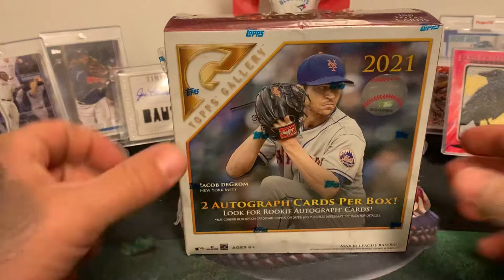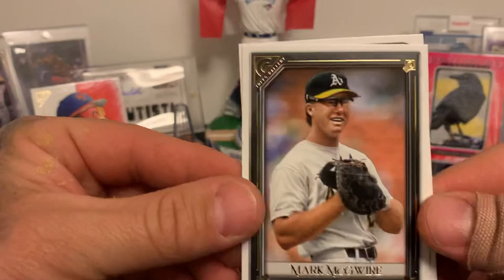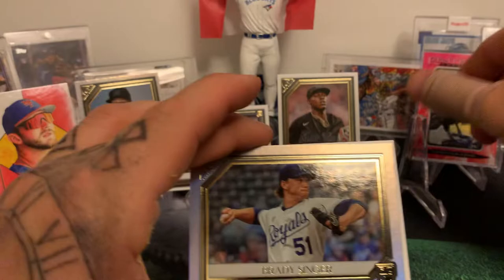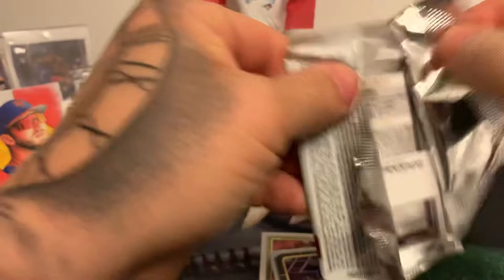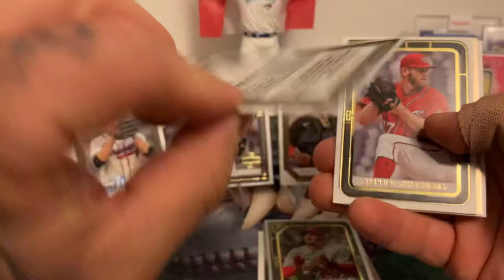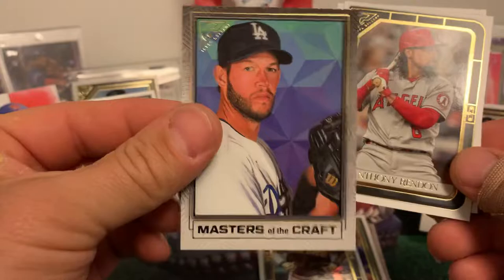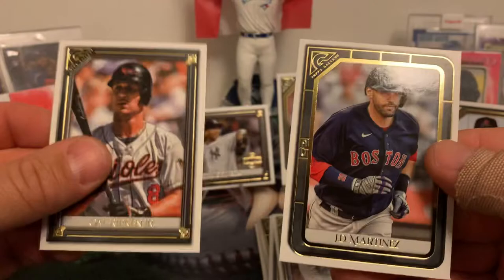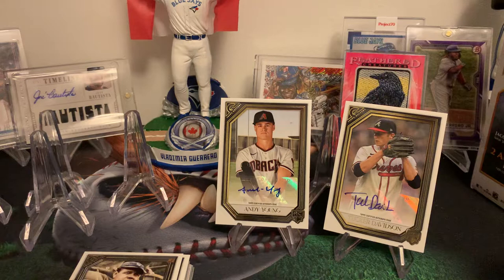Gorgeous Topps Gallery 2 Autos 🔥